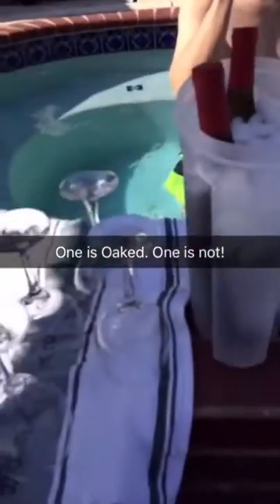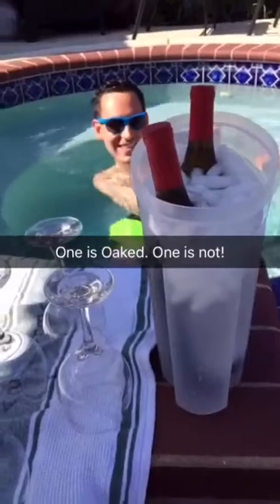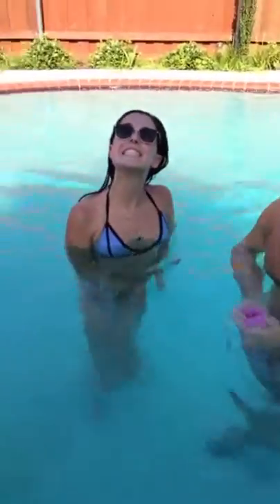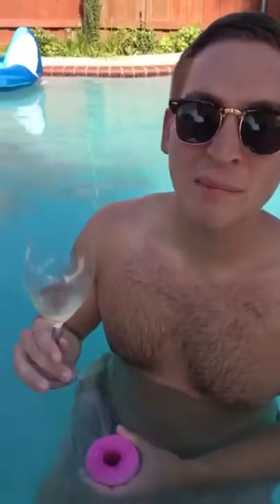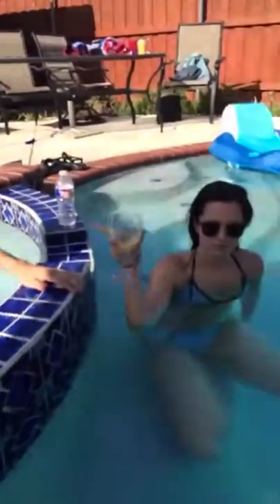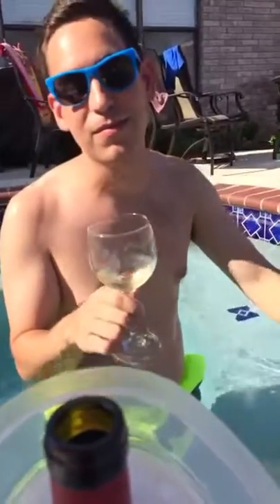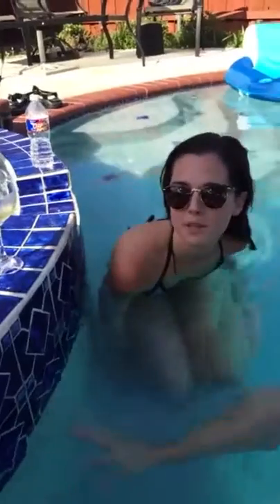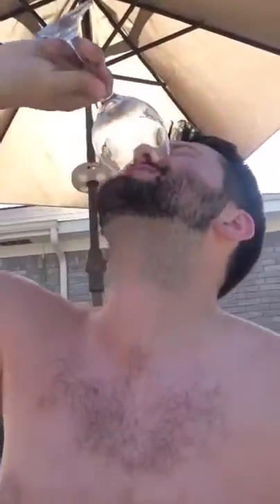The Chardonnay Challenge: Oaked vs Unoaked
We took it upon ourselves to take a simple but fundamental Chardonnay challenge. Do you know the difference between an Oaked and a Unoaked Chardonnay? Watch the recap of our snapchat show on June 29, 2016.